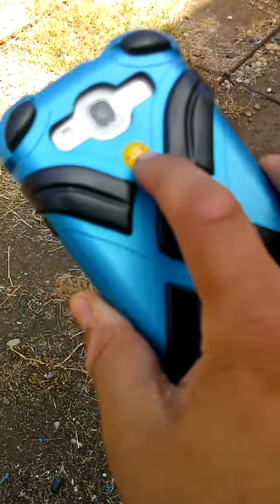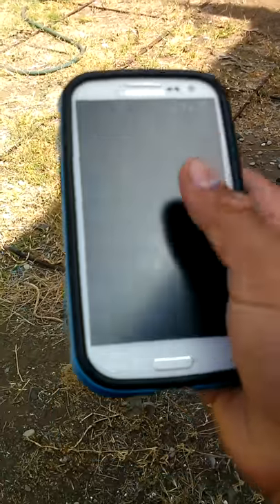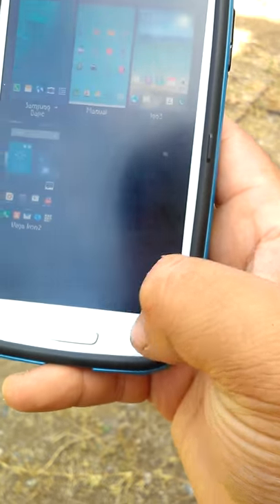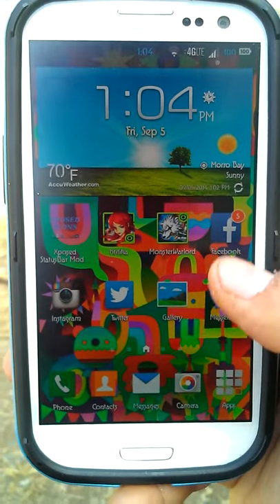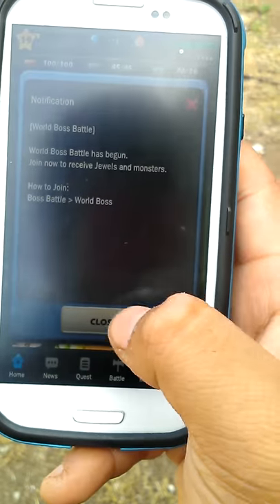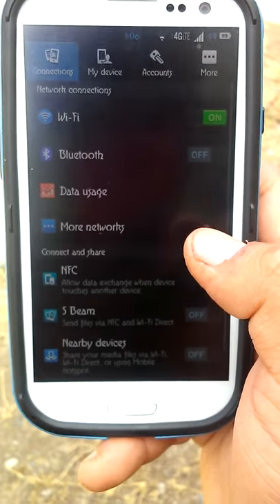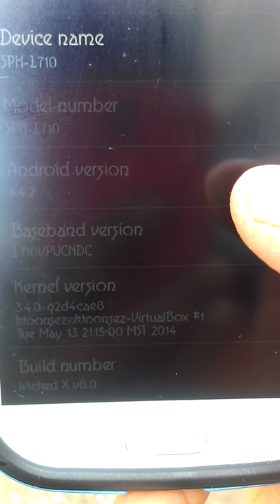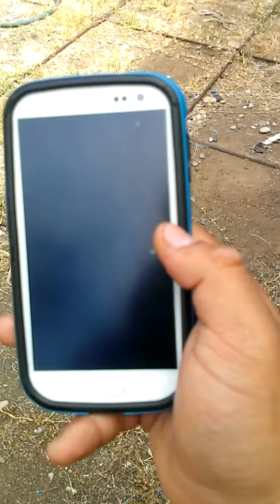Wicked X 8 0 mini Review Samsung Galaxy S3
a mini review for Wicked X 8.0

here is link to the rom enjoy :)

stalk my Instagram :P @6th_Hokage_Juan

Thank you xda-developers for hosting knowledge!
@CNexus- for everything he's done to get ND8 working
@jdsingle76- for all the work he's done on ND8
@dazednconfused- for Wicked Sensations and everything that I took from it
@tdunham- for everything he has continued to do for this device
@rompnit- for everything he's done for this device
@scar45- for the original PCB images
@the_original_teknikl- for the PCB theme and being my partner on this ROM
@TONY6669- for all the themes he brought to this ROM
@Chad The Pathfinder - for all his contributions to ND8  @flastnoles11- for 50% volume increase
@Thebear j koss - for Blue Waffle themed apps
@crawrj- for Hacked Hotspot
@rocket321- for Hacked Hotspot
@porkyhontas-for AnaKonda theme port
@thenugdestrroyer-for Priest Punch port Special

Thanks to All Wicked X Donaters: @Advertize  @mandingo823  @roirraW"edor" ehT  @Maybelle  @EVObastard  @pharmdeon  @porkyhontas  @tclemens  @JeffATL  @n00b-xda-disciple  @notmyepic  @ElwOOd_CbGp  @djwell  @koop1955  @fuzzybuffalo